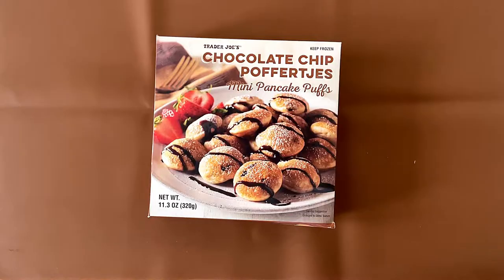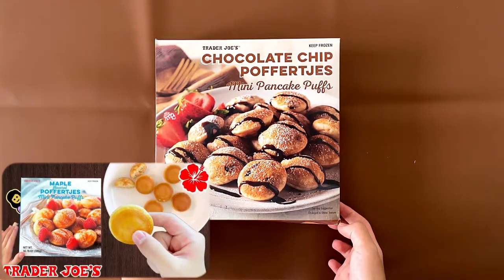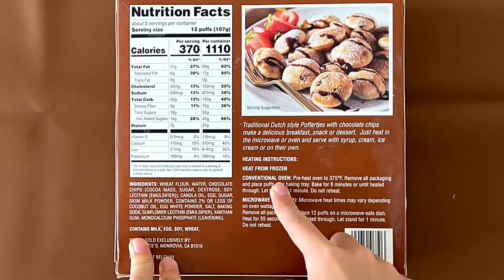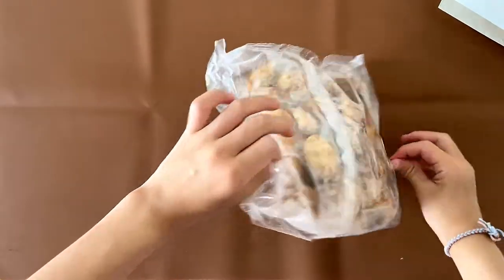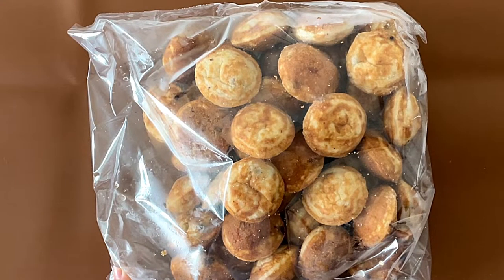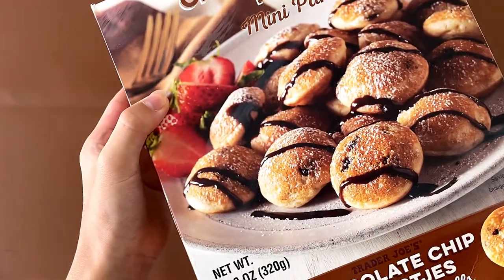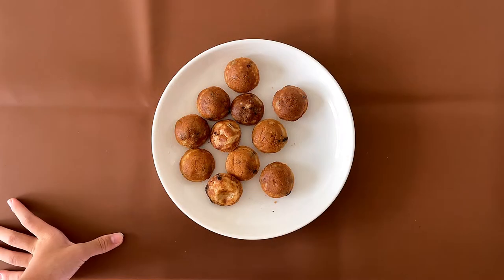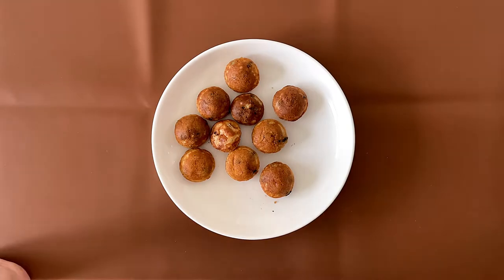🇧🇪 Chocolate Chip Poffertjes - Trader Joe’s Product Review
Chocolate Chip Poffertjes  from Trader Joe’s
Mini Pancake Puffs